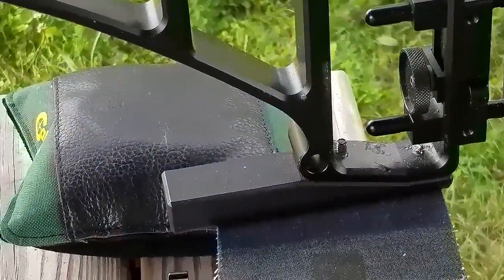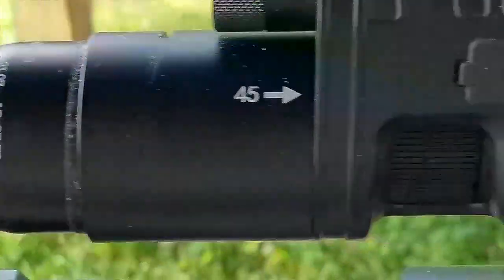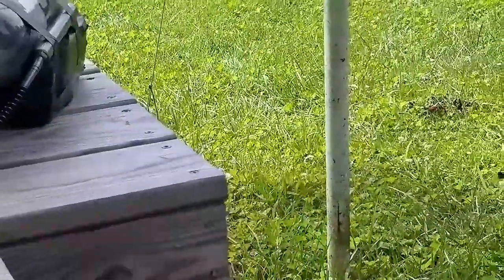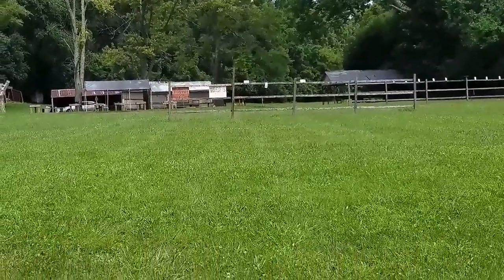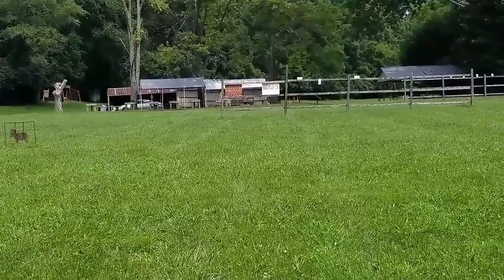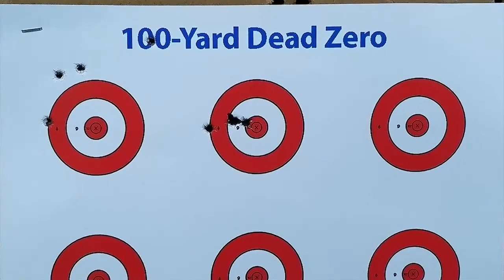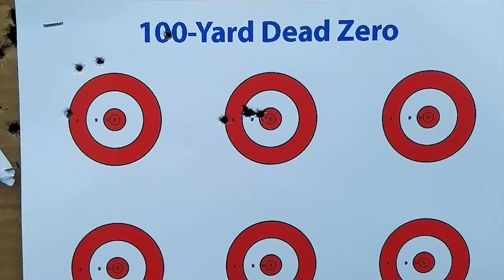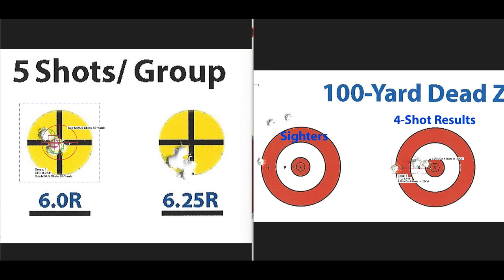NEW GEN6 Swan Barrel Harmonic Tuner Demonstration Results & Summary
Today I micro-tuned my Tactical FX Crown MKII at COA. I used the new shorter GEN6 Swan Tuner that measures 39mm in length on my .22 caliber STX Superior Heavy Barrel Kit. It's designed for the M2s & M3s with short barrels and or 700cc HPA bottles. Today's results were awe-inspiring at both 50 & 100-yards.